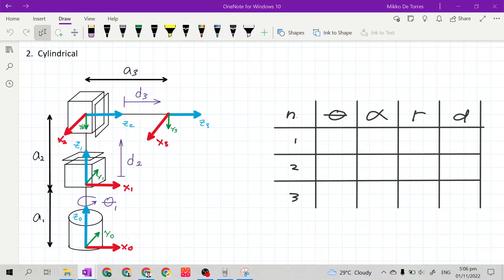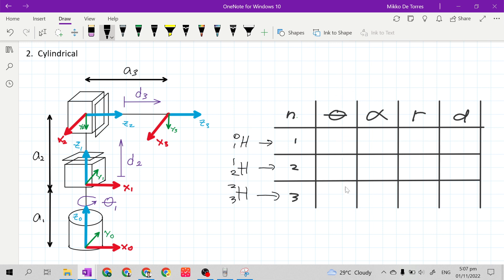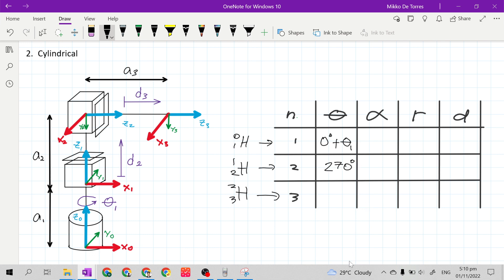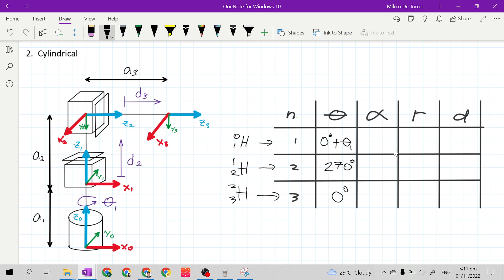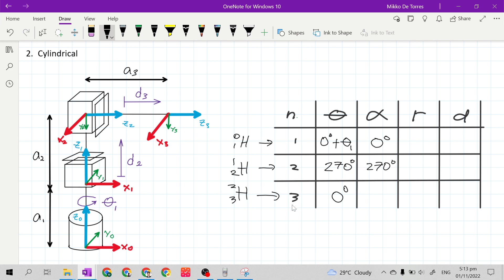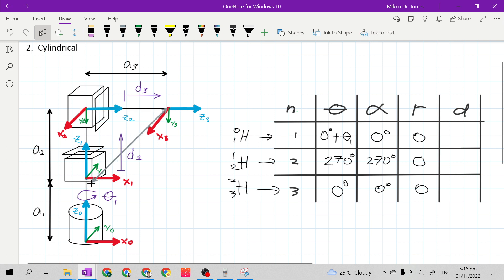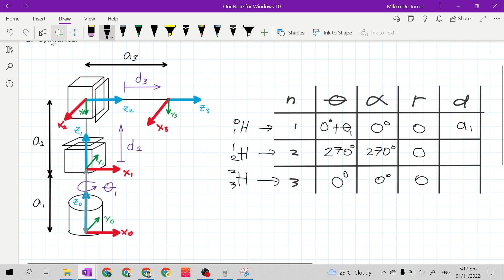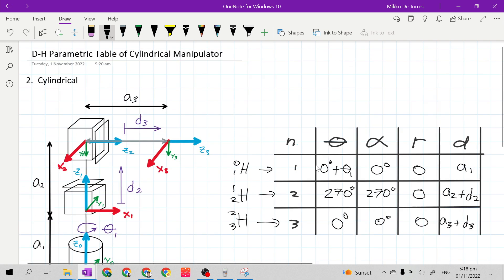Robotics 1: D-H Parametric Table of Cylindrical Manipulator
This video explains how to fill-out the D-H Parametric Table for a Cylindrical Manipulator.

Previous Video:
Robotics 1: D-H Parametric Table of Spherical Manipulator